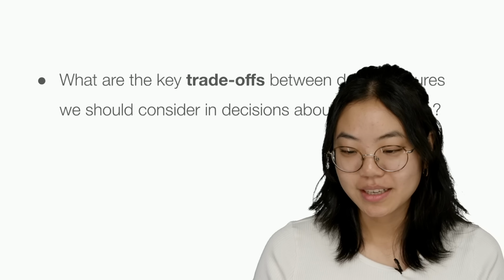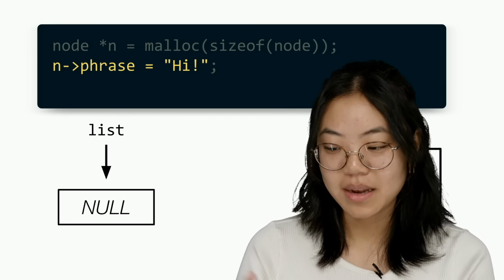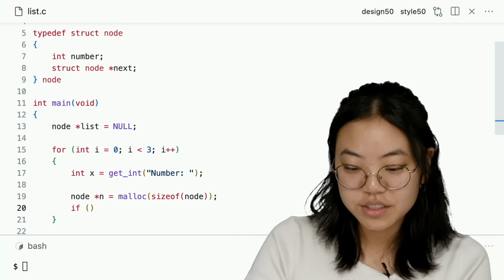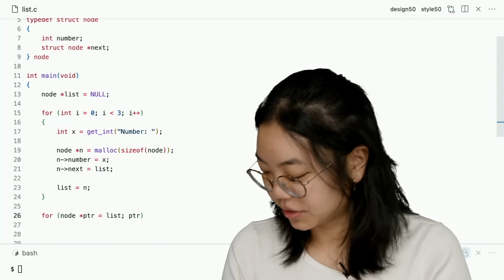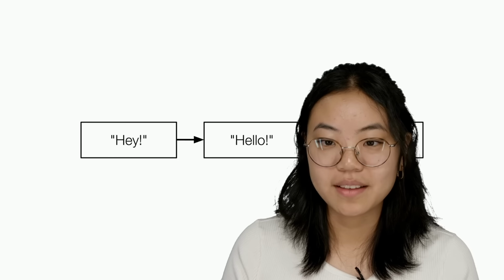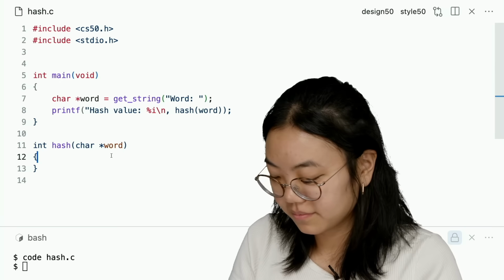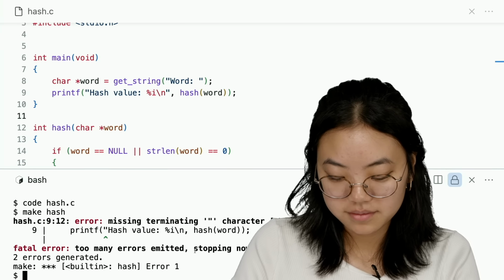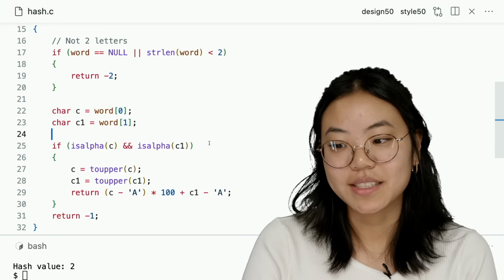CS50x 2026 - Section 5 - Data Structures